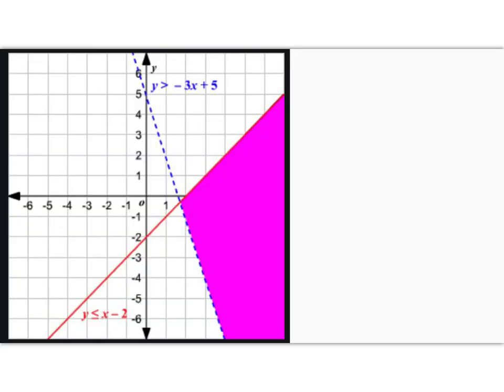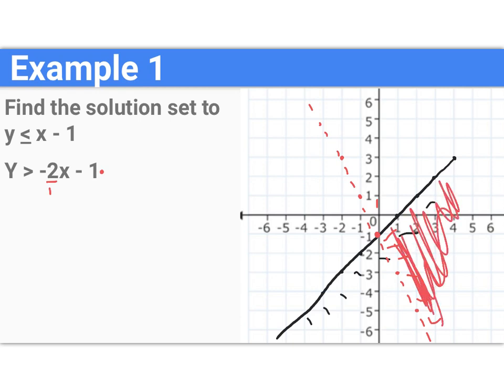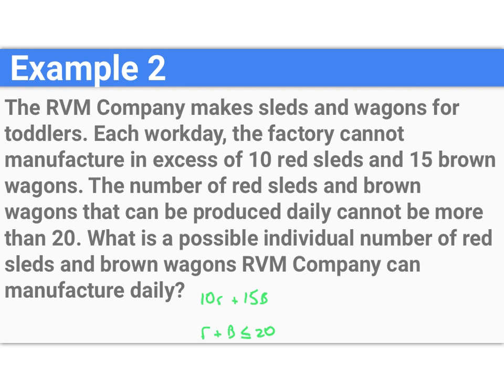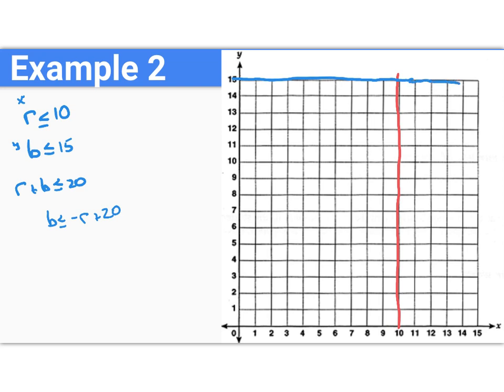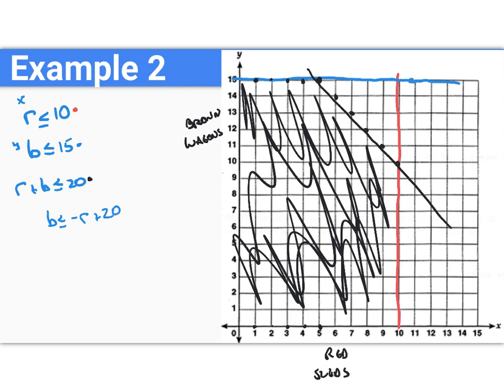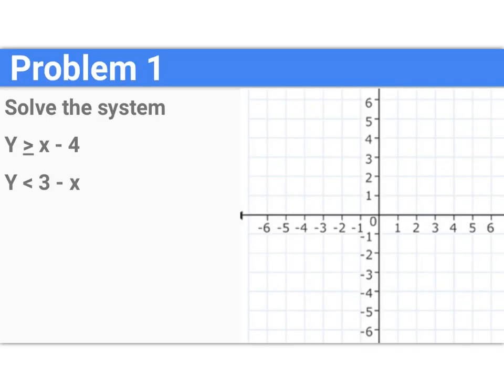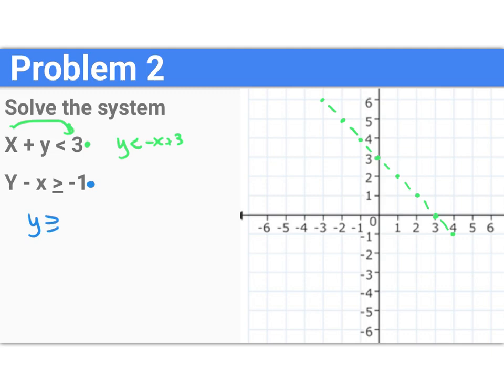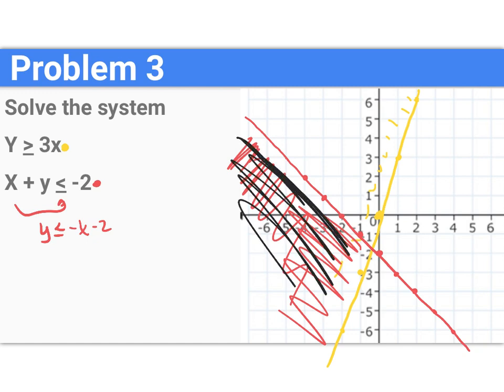Lesson 2114 Systems of Linear Inequalities.mp4